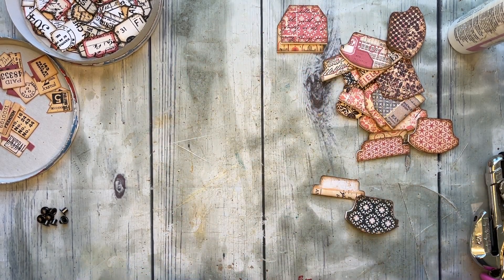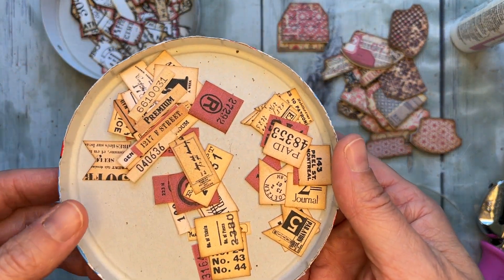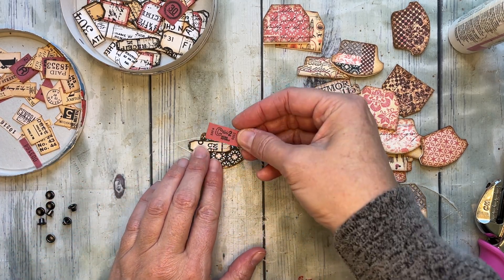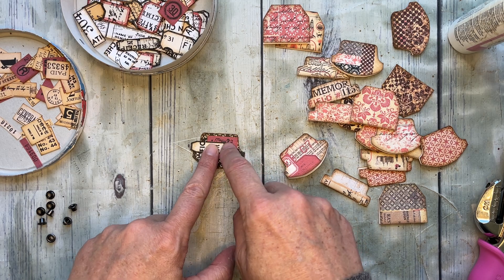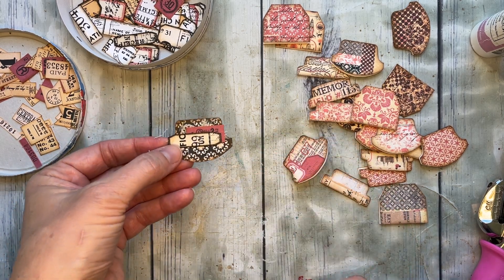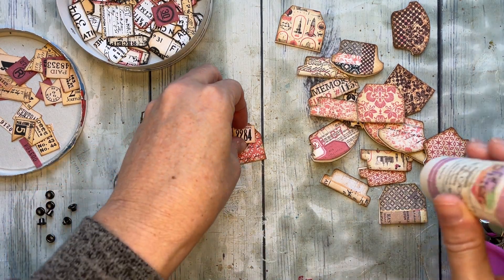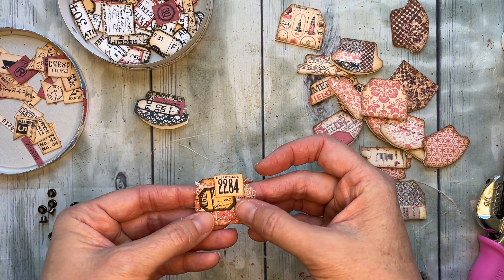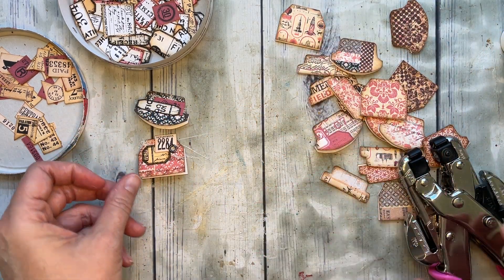Embellished Whale Tail Tabs, Etc, Craft Along November Subscription Kit, Pink Monarch Prints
These embellished tabs were so fun to make! The items are all available in the November 2023 Subscription Kit linked below, but you can use these ideas with anything you have.  These are so satisfying to make and to have in my little stash, and as an added bonus, they are super easy!!!

HEADS UP*** I printed on 110 lb cardstock, fussy cut and then inked. Enjoy!!

TIM HOLTZ STAMPS:

ART GLITTER GLUE:

MY PRINTER ❤️:

TIM HOLTZ INK:

SCOTCH GLUE:
Holtz Mini Knobs